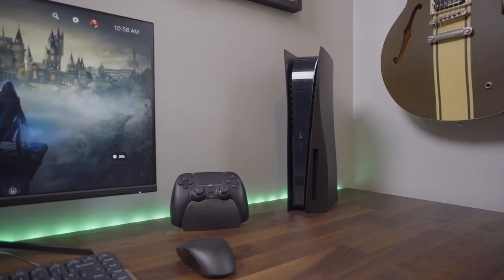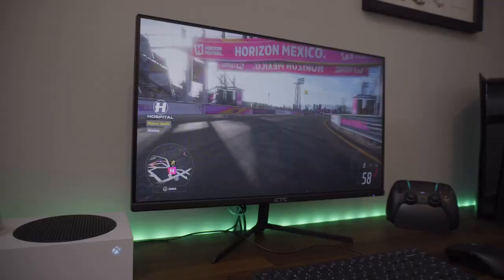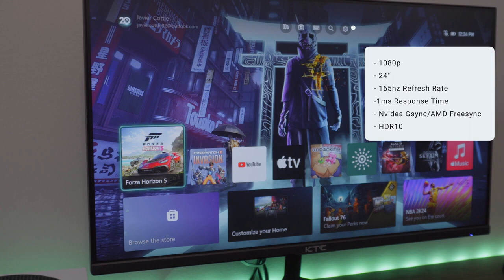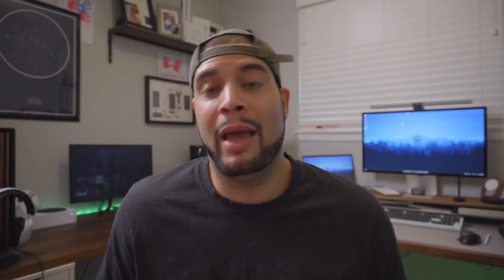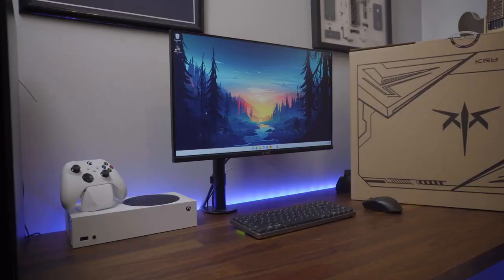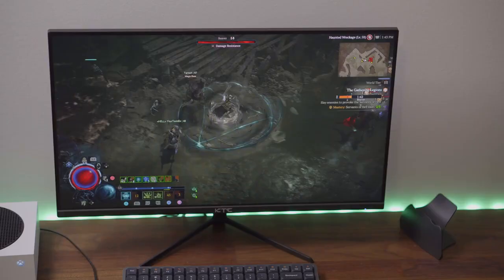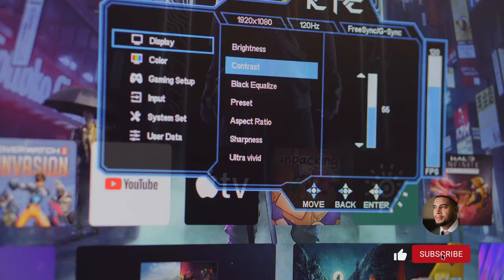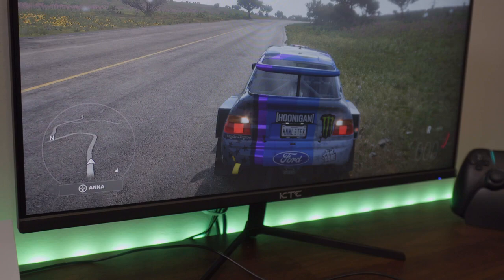Way Back into Grandmasters with KTC H24T09P | Review with MinimalisTech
Swapping From 1440p to 1080p - The Pros Were Right!